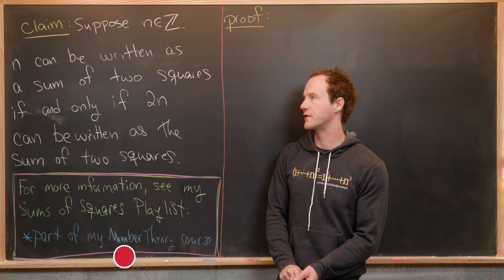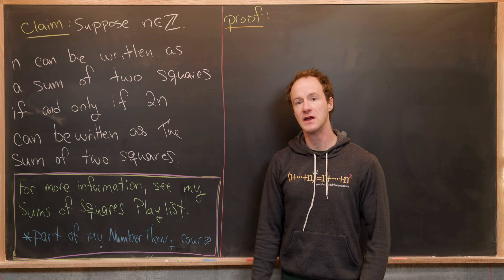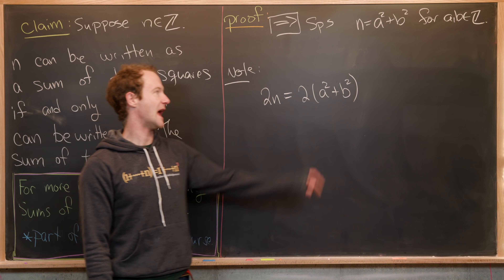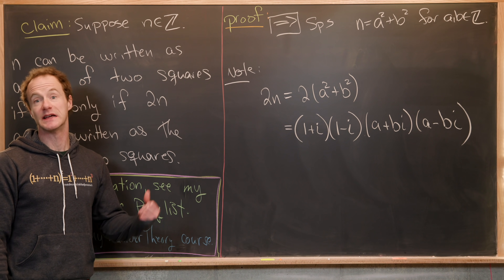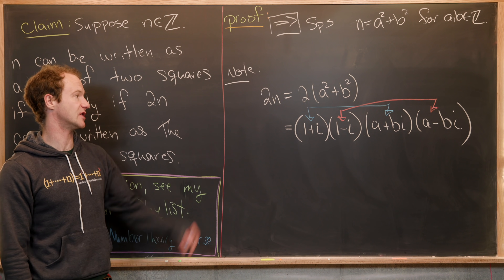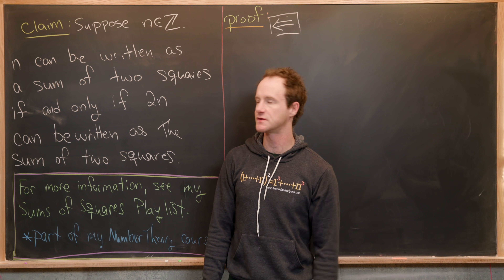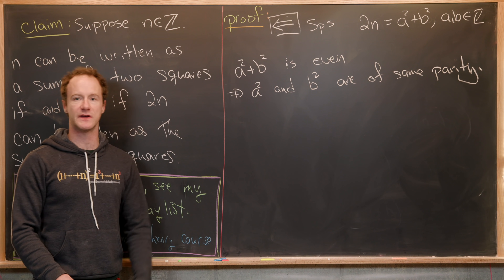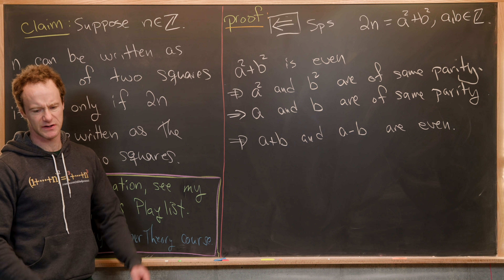a bit about sums of squares.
We look at a nice result involving the sums of squares.

Differential Forms: